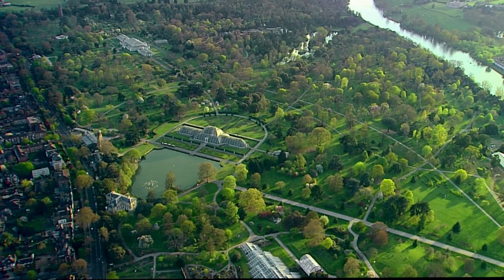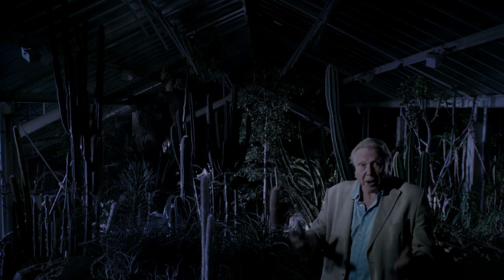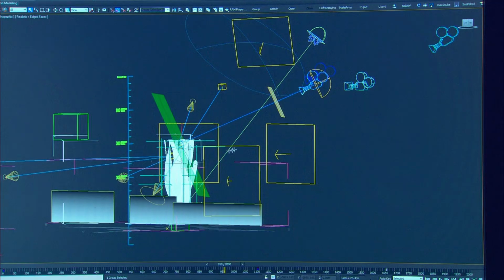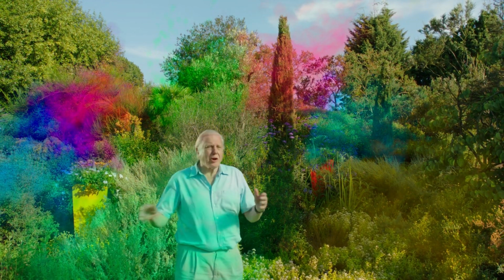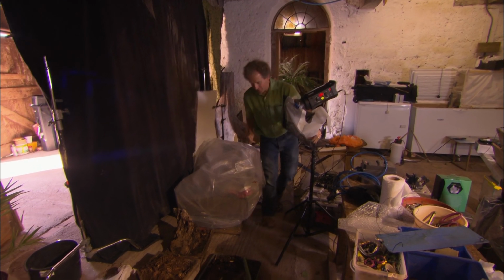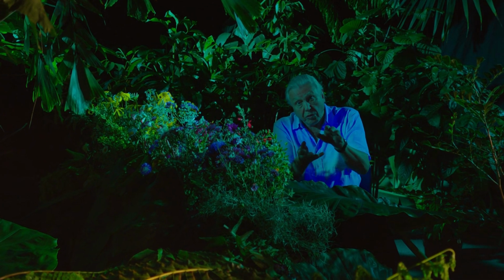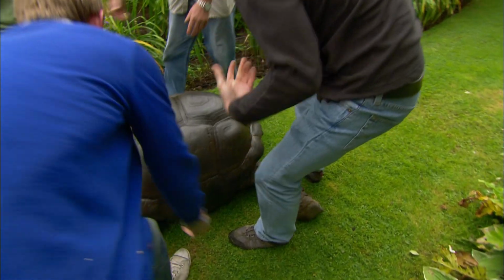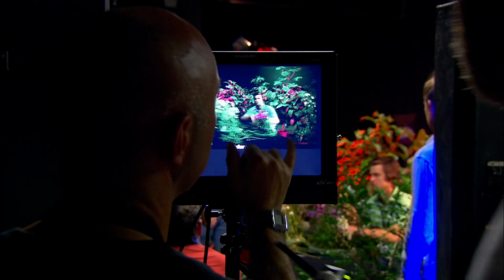Kingdom of Plants - Behind the scenes ( Episode 4 )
A look behind the scenes at the making of David Attenborough's Kingdom of Plants, filmed at London's Kew Gardens.